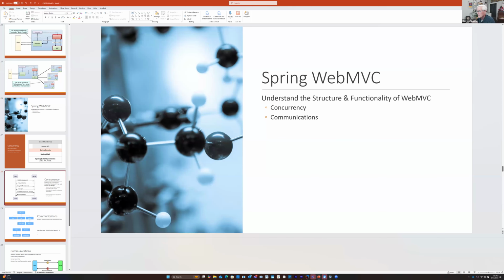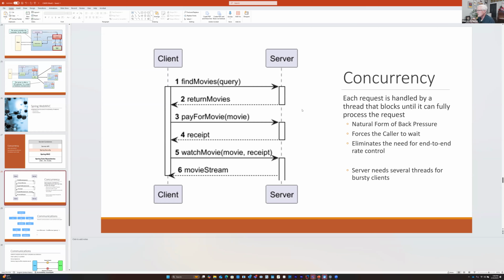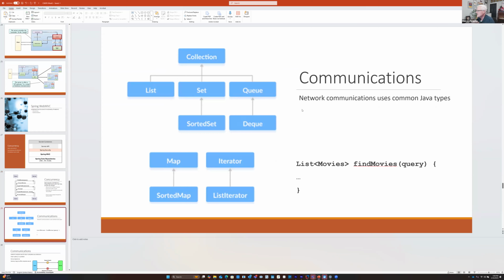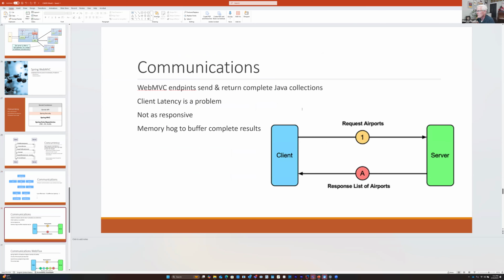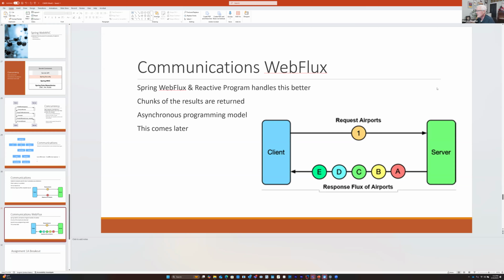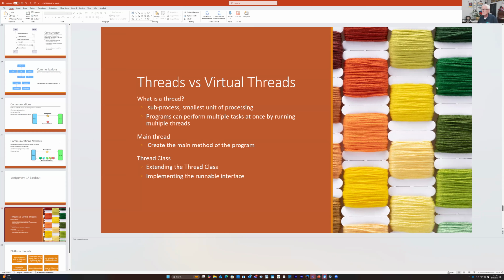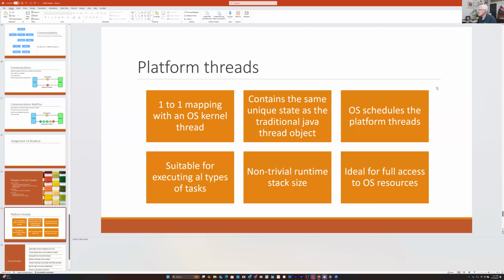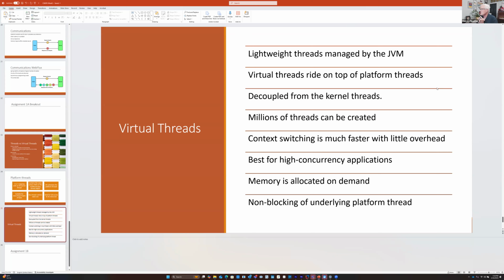CS-8395 - Threads vs Virtual Threads - Week 2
This lecture describe the differences between threads and virtual threads.